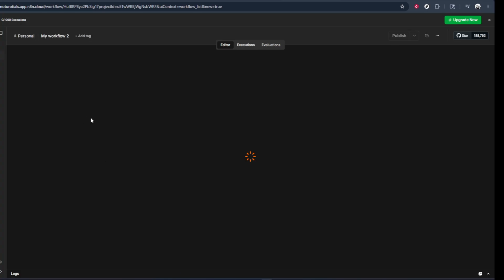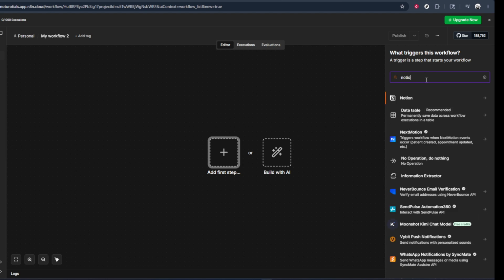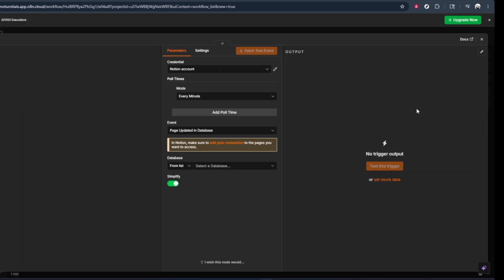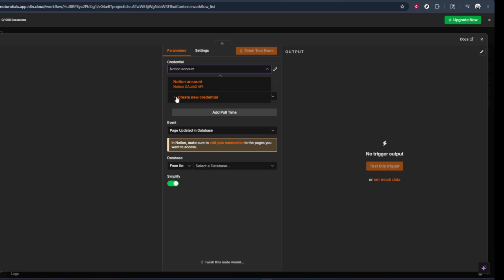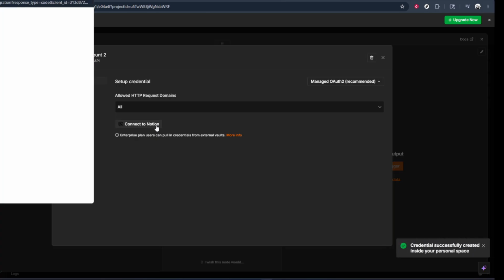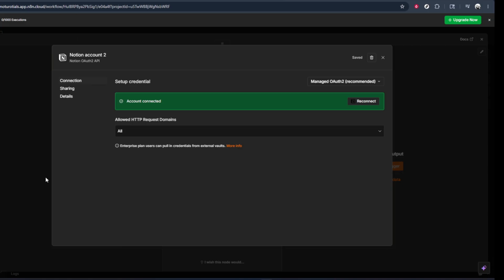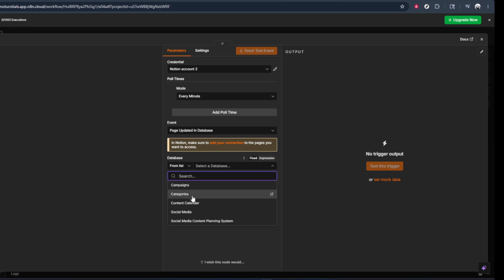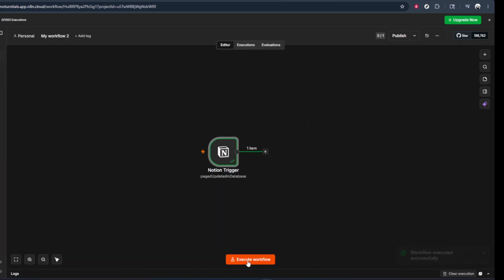How To Connect Your Notion Database With n8n | Step By Step Guide 2026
In today’s video, I’ll show you how to connect your Notion database with n8n to automate workflows and improve productivity. Learn how notion n8n integration works, how to automate notion databases, build workflow automations, and use no code tools to streamline repetitive tasks.